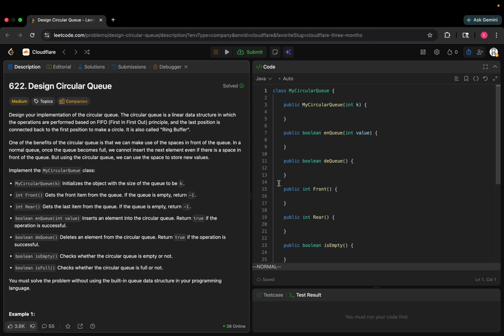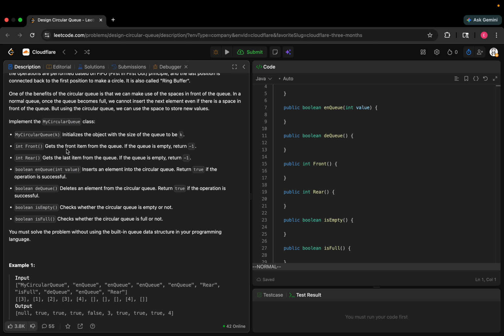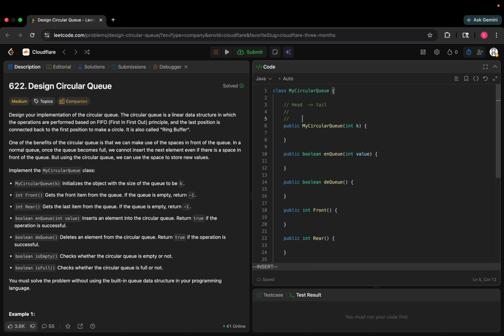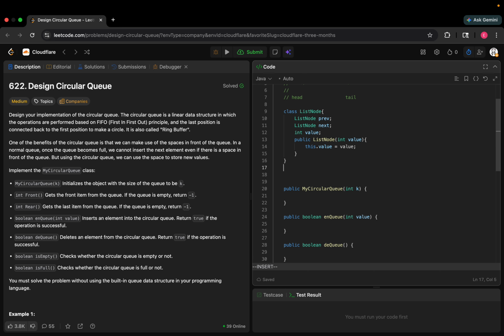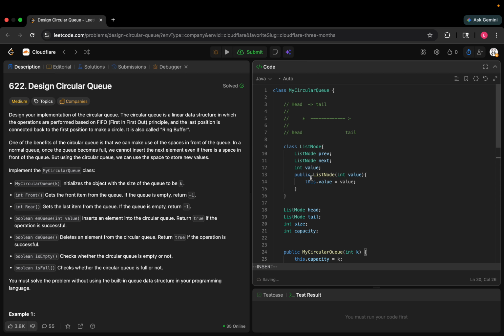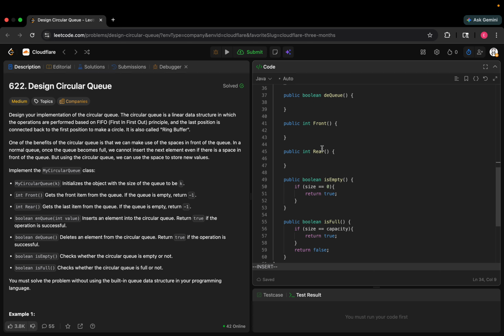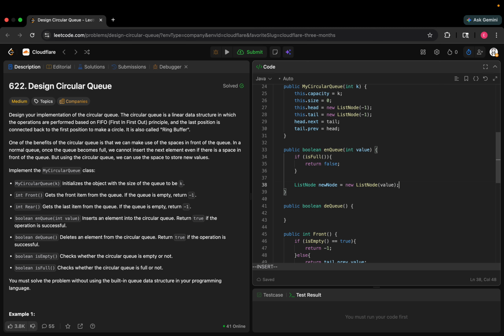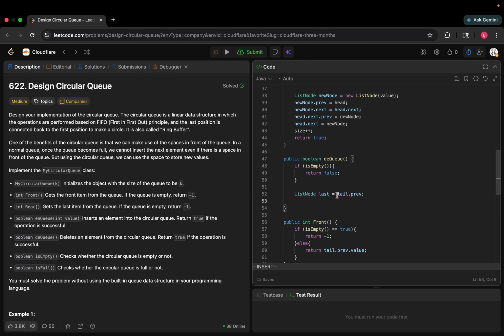622 Design Circular Queue